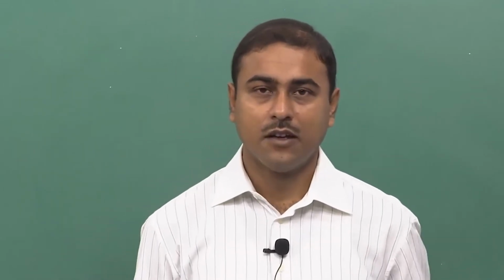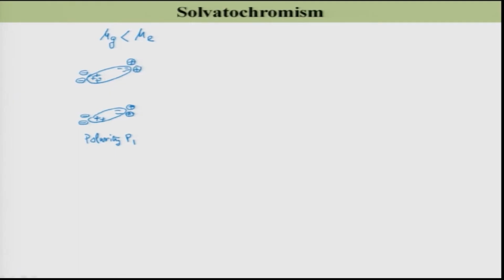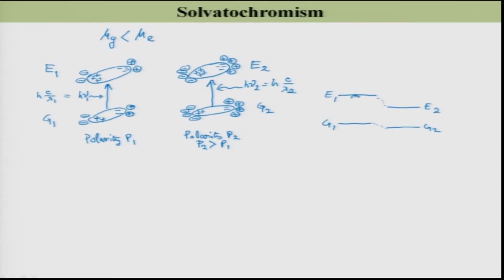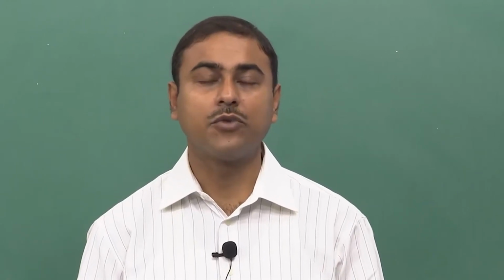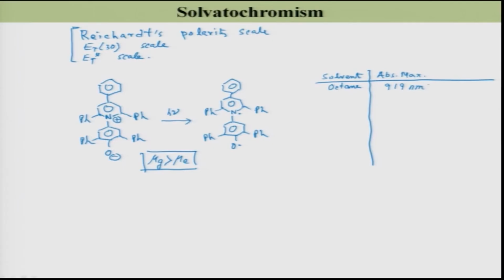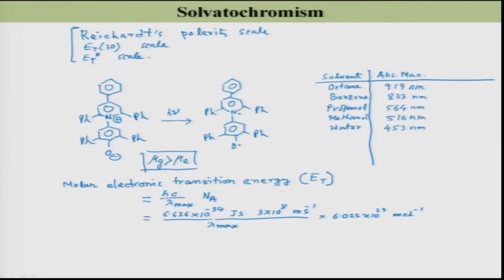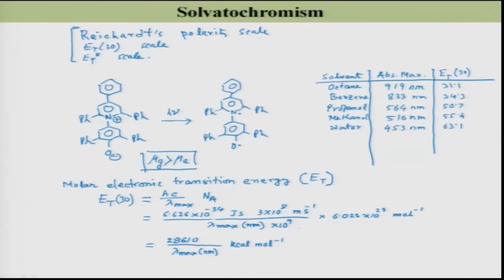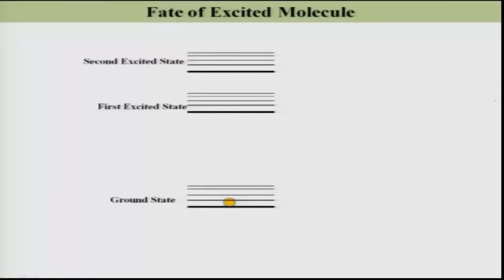Lecture 04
Subject: Chemistry